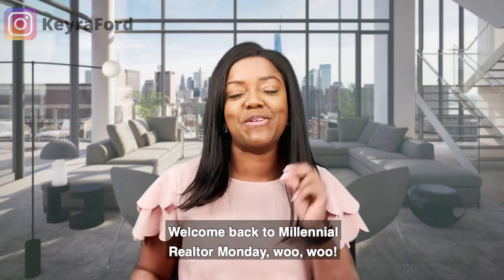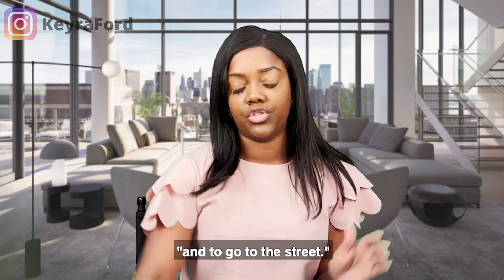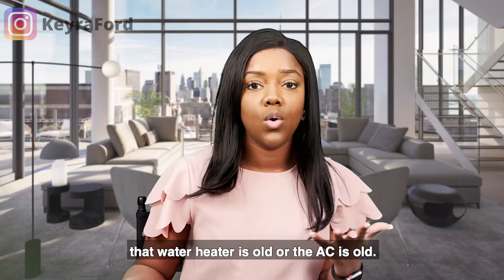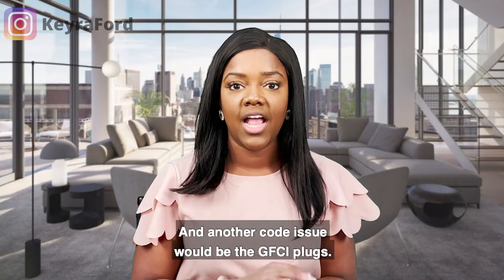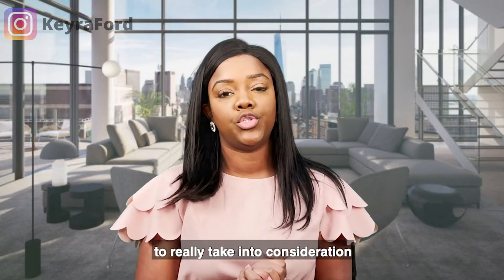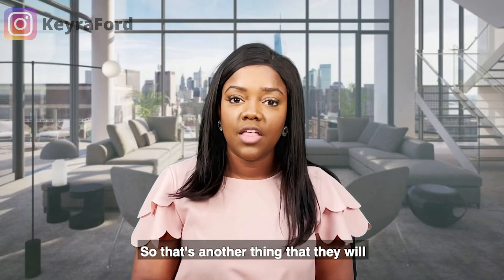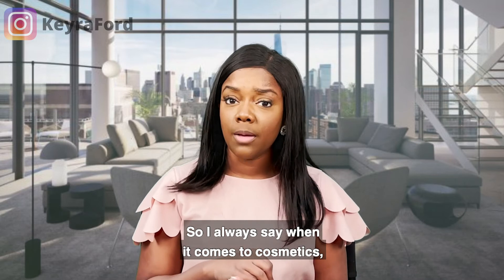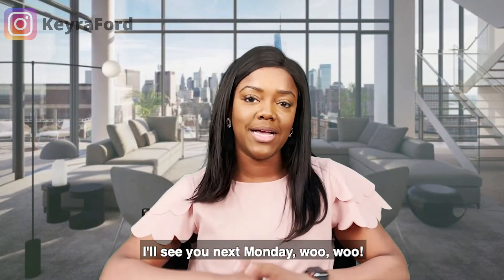House inspection Checklist for Buyers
House Inspection Checklist for  Buyers. Get Your FREE House Inspection Checklist For Buyers! I hope this video gave you some value. Until Next Time 💋

YOU ready to Buy Your First House? Watch these videos: (MillennialRealtorMonday)
✨ How to Buy A House (Process Start to Finish): shorturl.at/dEJP9
✨ What Happens During Pre Approval process: shorturl.at/fwPVZ
✨ New Construction: shorturl.at/foPV1
✨ Benefits Of Buying v.s Renting A Home: shorturl.at/EIO49
✨ Student Loans: shorturl.at/pKLNS
✨ Downpayment Assistances: shorturl.at/tzYZ6

// VIDEOS MENTIONED.
ADD Whatever video you add to the video

I plan to start doing more videos so wait on it!